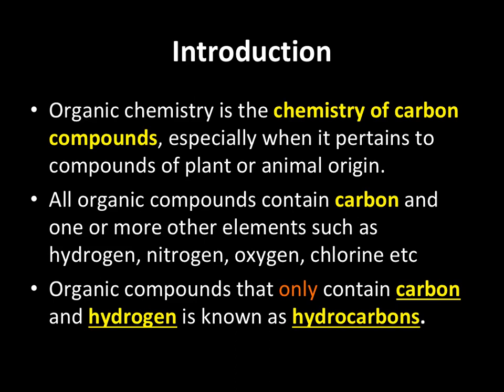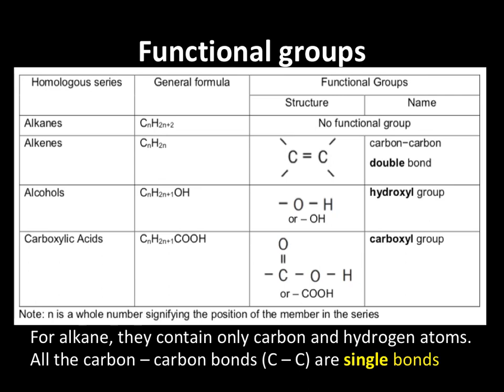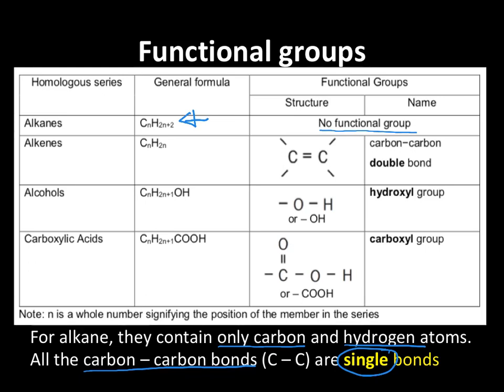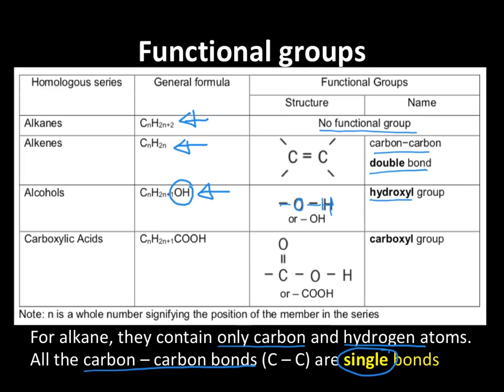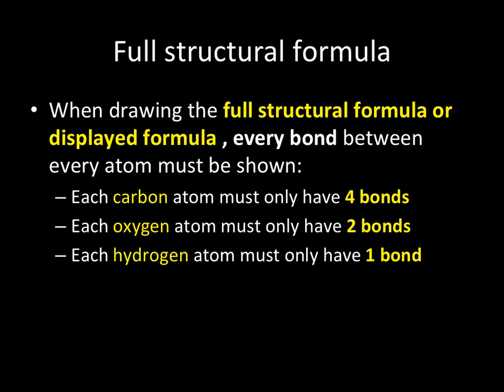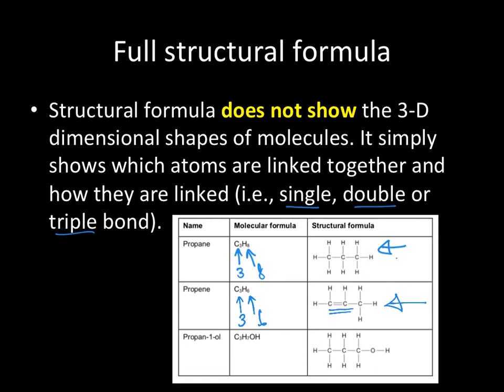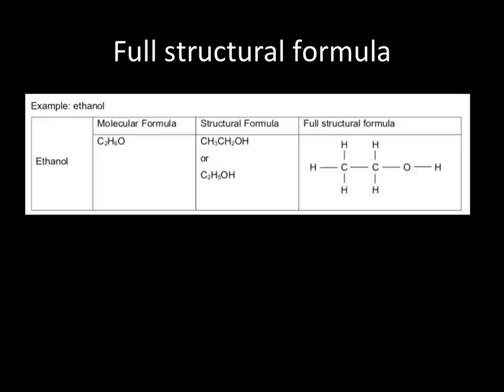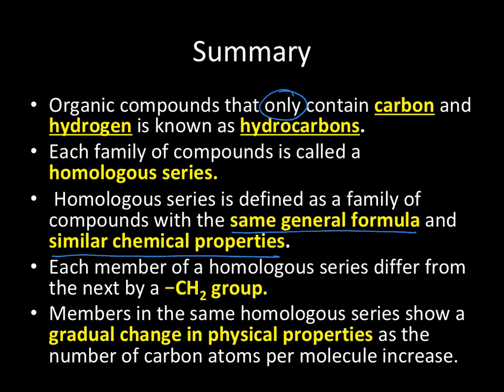Organic Chemistry - Introduction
Introduction to Organic Chem
- hydrocarbon
- homologous series
- functional group
- full structural formula